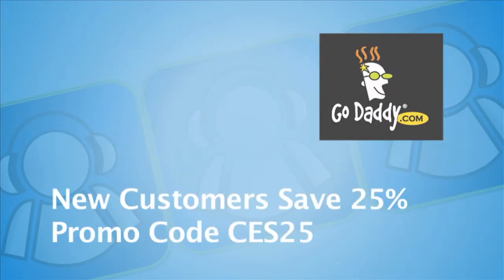CES 2011 ActionTec Introduces Wirelss HDMI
Actiontec is introducing wireless hdmi so you can get hdmi distribution through your whole house without having to run wires